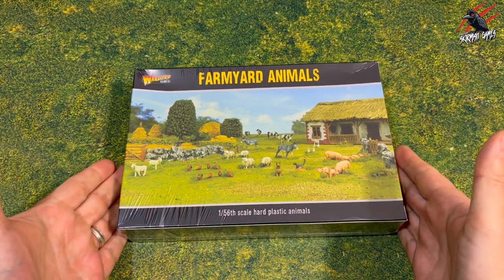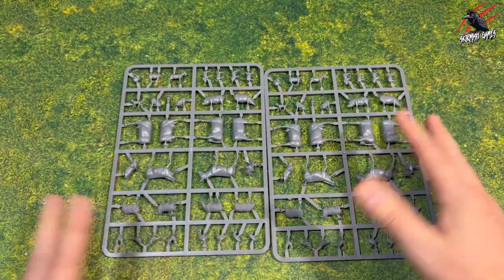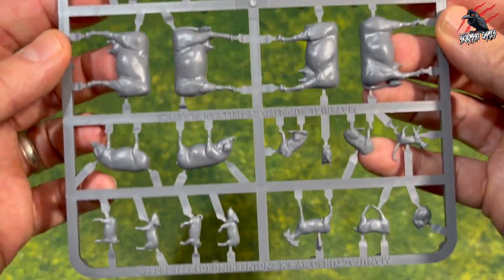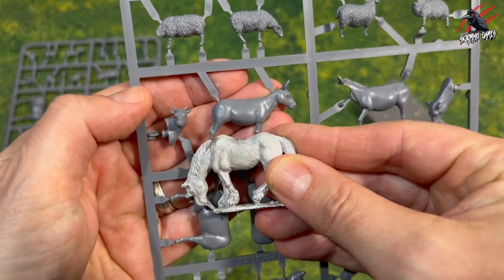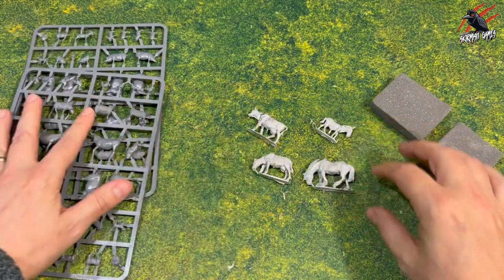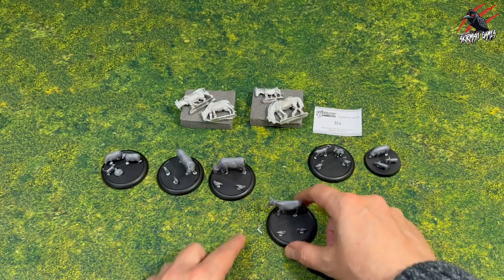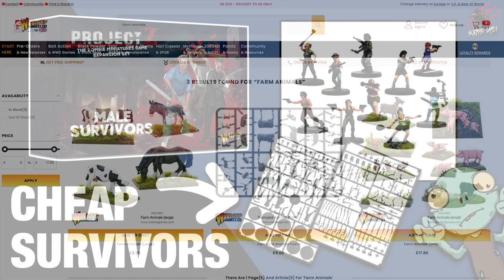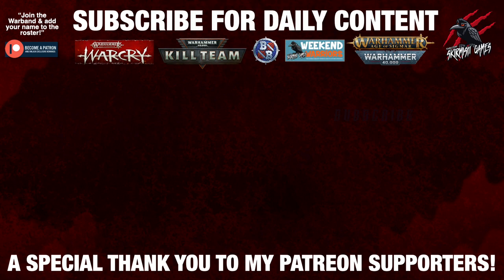That'll Do Pig! Unbox & Build 28mm FARMYARD ANIMALS Plastic & Metal Miniatures